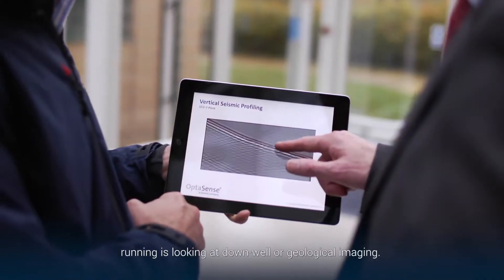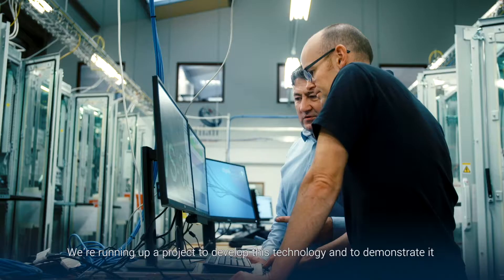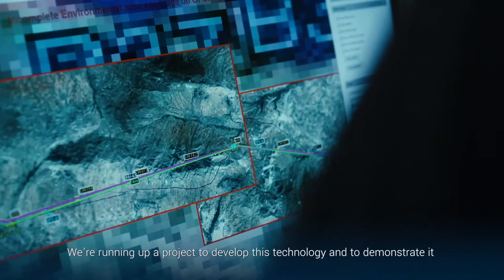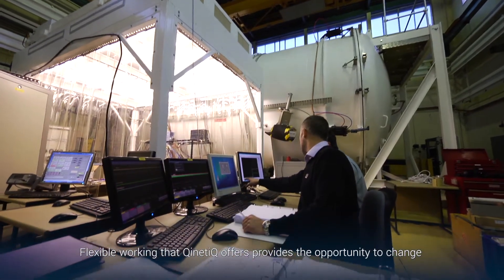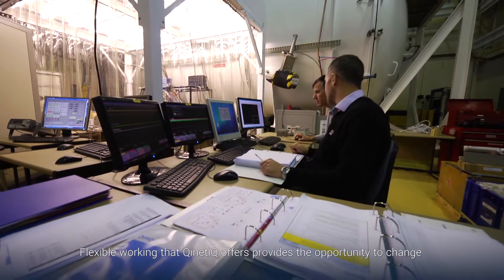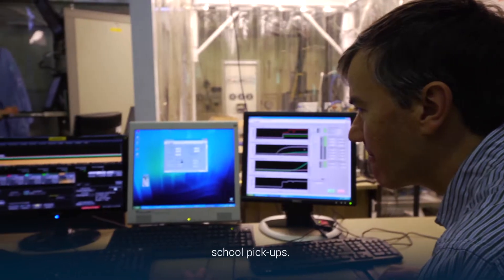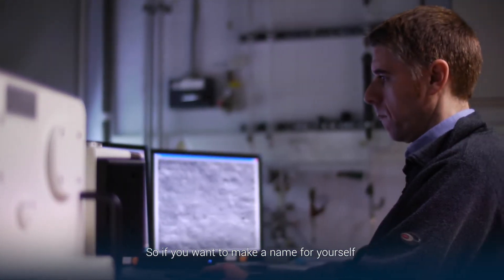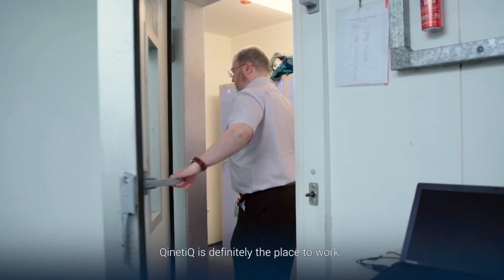Helping to save lives on the front line – Applied Science at QinetiQ